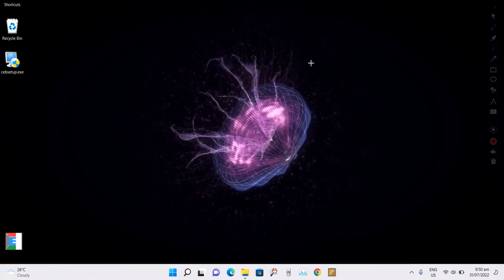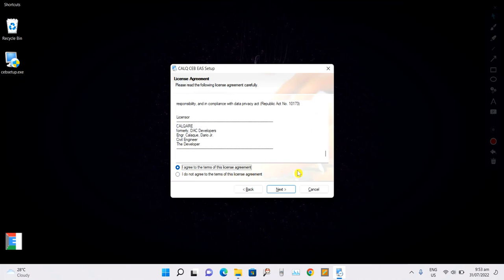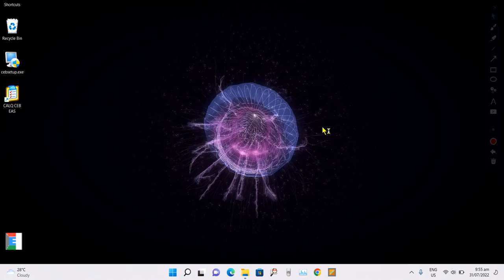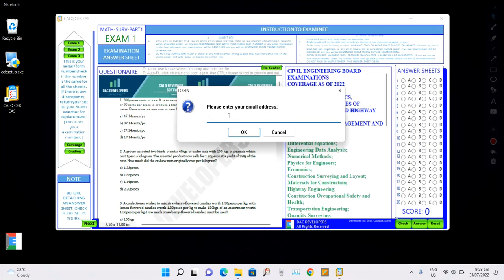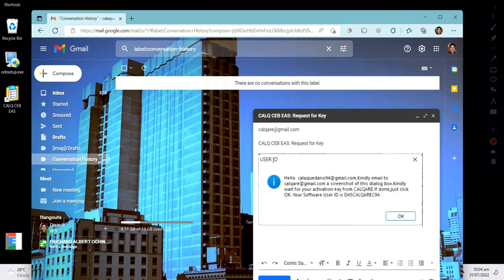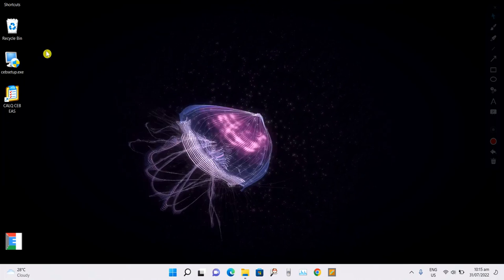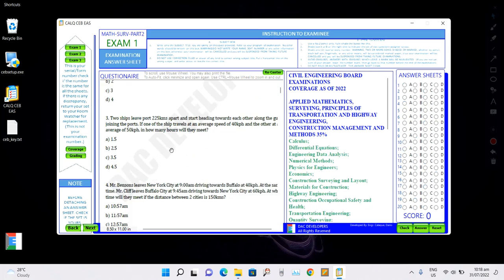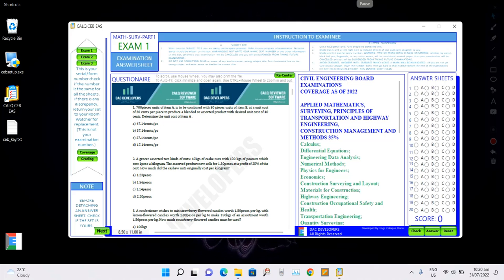CALQ CEB EAS Installation Procedure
How to install CALQ CEB EAS on your device?

Why you need to temporarily disable anti-virus protection during installation process?
The main reason is because of Antivirus False Positives. An antivirus mistakenly labels a secure file as malware.

False Positives (FPs, also known as False Alarms) are harmless and legitimate programs that are incorrectly identified as malicious by an antivirus program. A false positive occurs when an antivirus mistakenly labels a secure file as malware. There can be several reasons why different antivirus scanners treat different legitimate programs and files as threats, depending on whether the scanners are signature-based, heuristics-based, or use behavior analysis for malware detection. Unfortunately, no antivirus program is immune to false positives. Still, based on my own test results, Norton returns very few false positives while still maintaining a 100% malware detection rate.

To learn more about antivirus false positives, you can read the following articles: